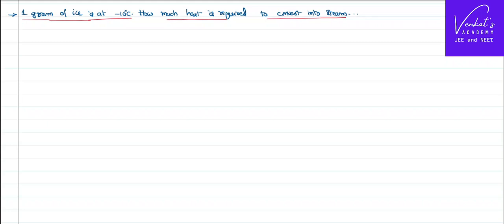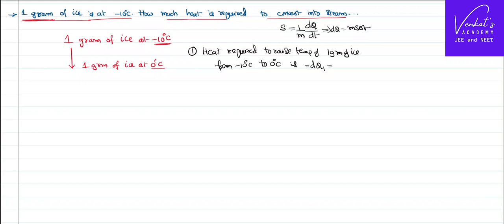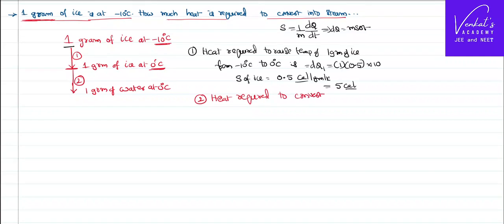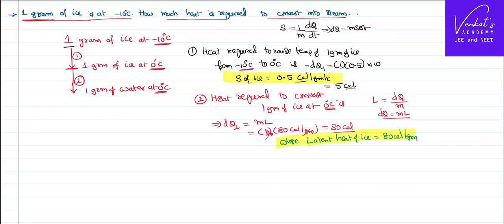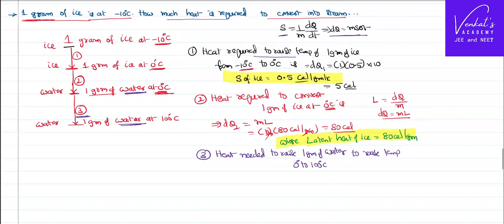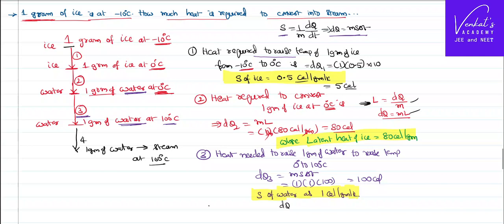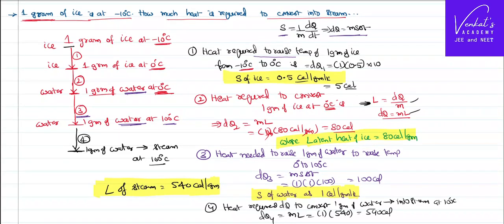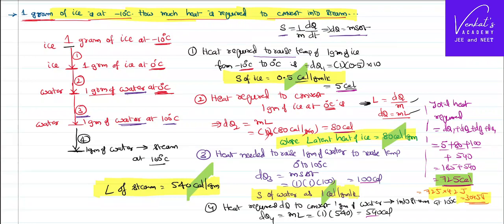Thermodynamics NEET Problem Finding Heat to convert 1 gram of ice at -10 into steam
Thermodynamics NEET Problem Finding Heat to convert 1 gram of ice at -10 centigrade into steam is solved here in this video. In each step we measured heat required to do a perticular job and added all of them as shown in the video.

0:00 Given problem is...
1:20 heat to raise temp from -10 to 0 degree is...
2:50 heat to convert 1 gram of ice into water...
5:00 heat needed to raise temp of water from 0 to 100 is...
7:00 heat needed to convert water into steam is..
8:50 total heat needed is...